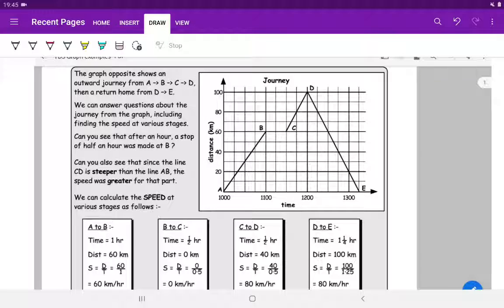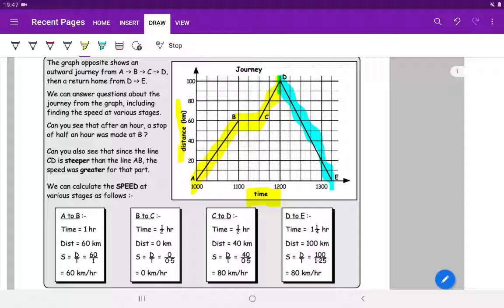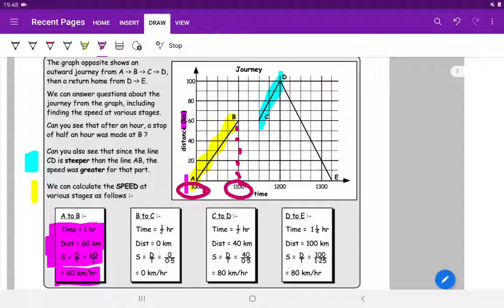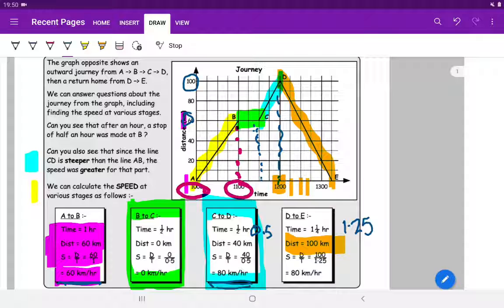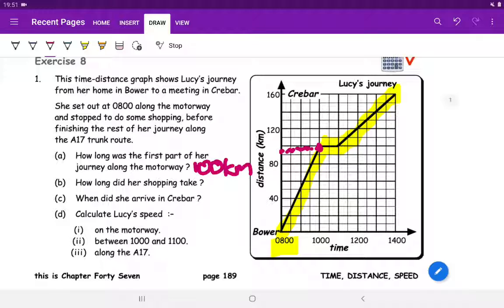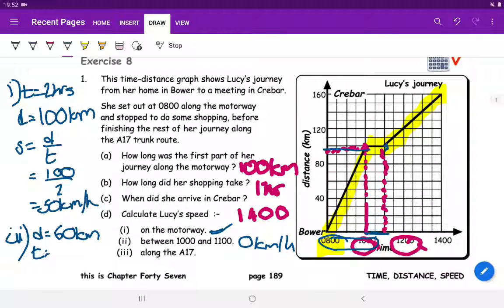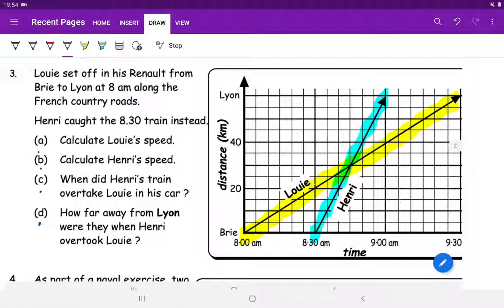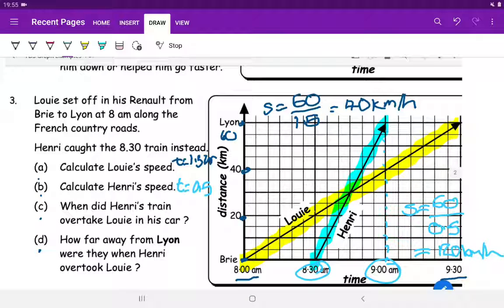S2 Speed Distance Time Graphs